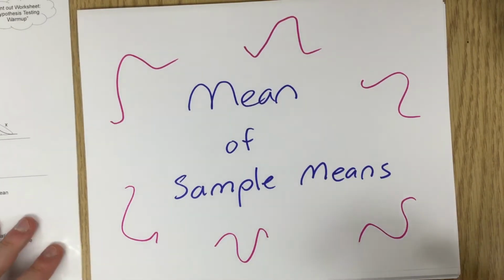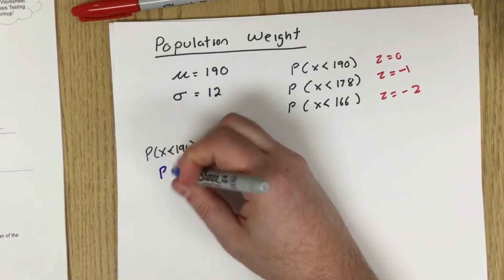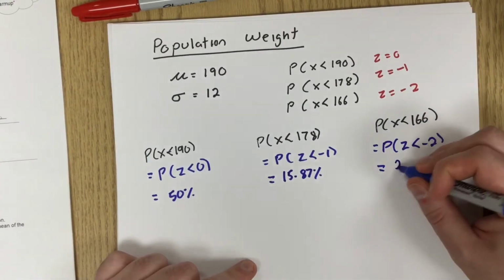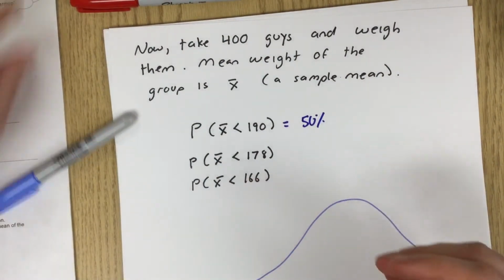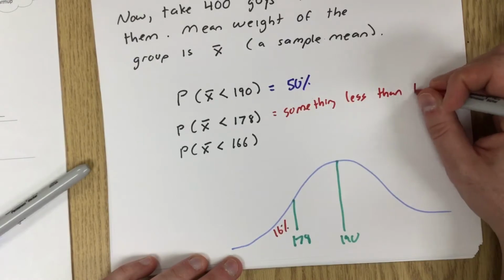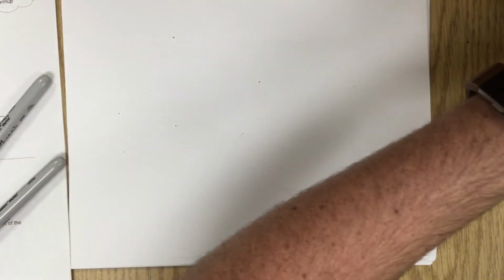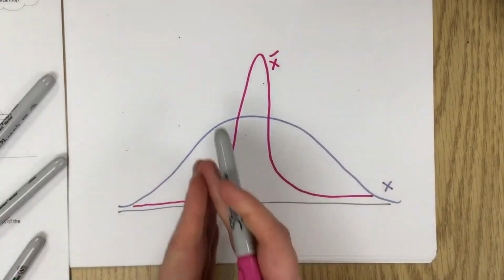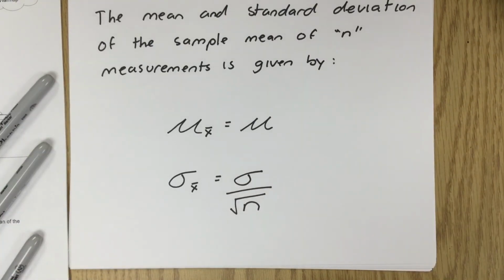Mean of sample means